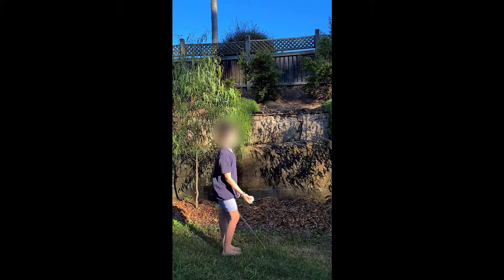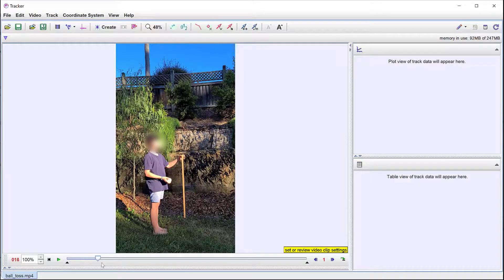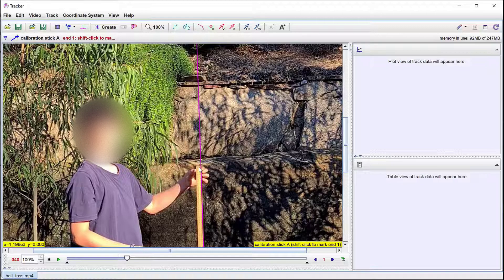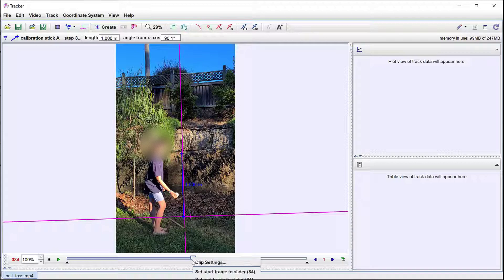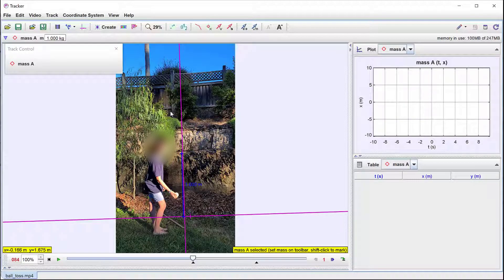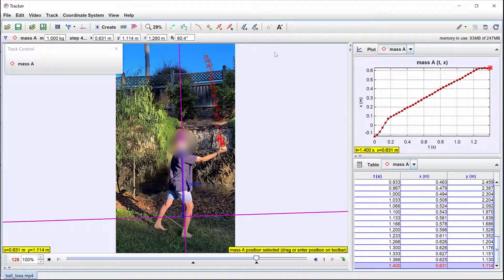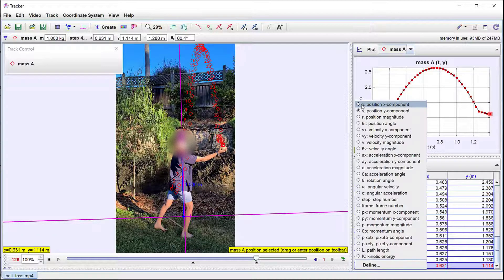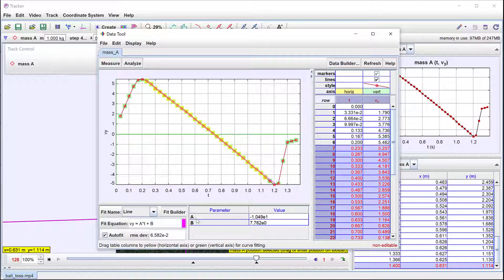Analysing a ball toss using Tracker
A short tutorial showing how the free software Tracker can be used to analyse a video of a ball toss.